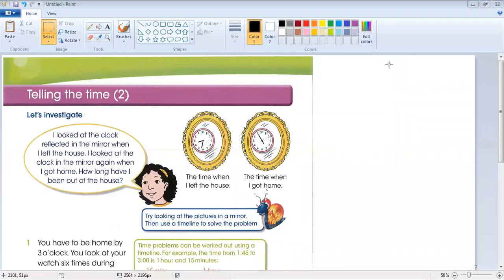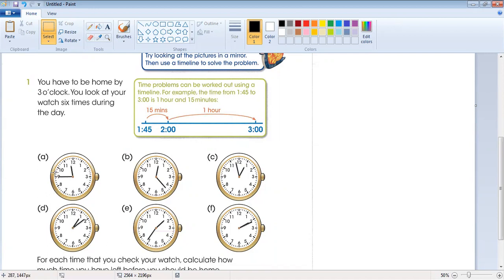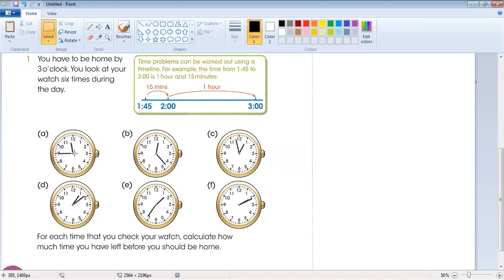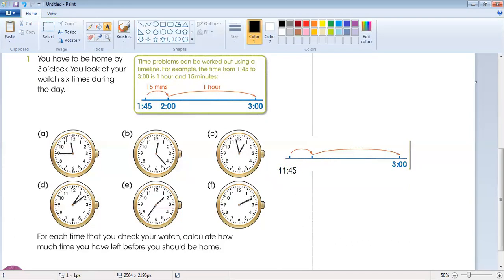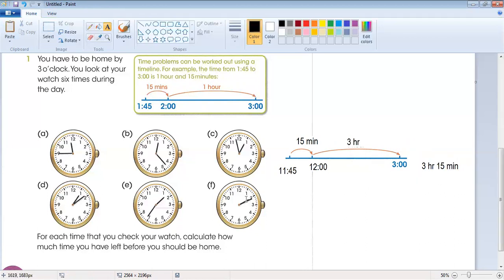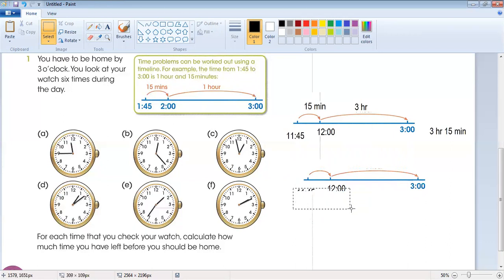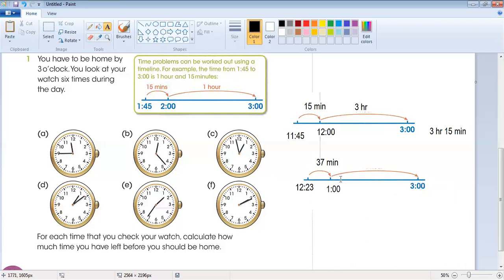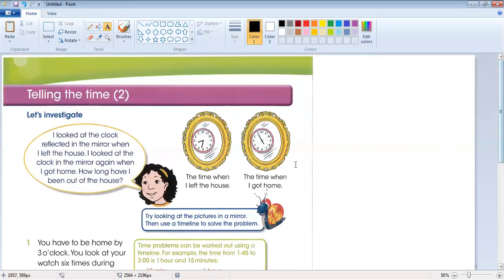Maths lesson 9 Grade 4